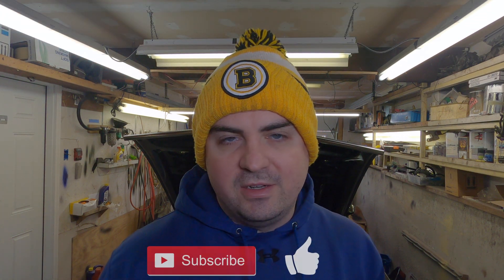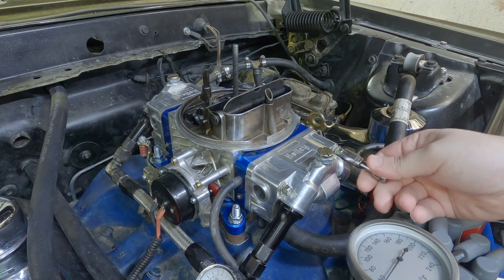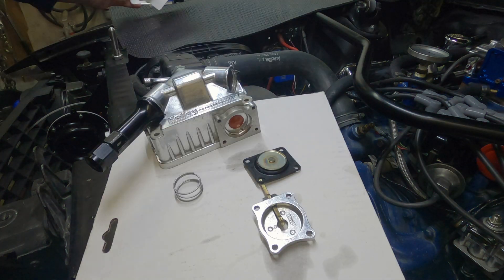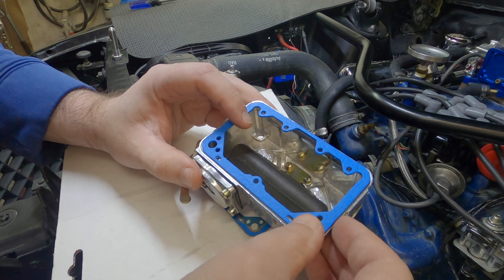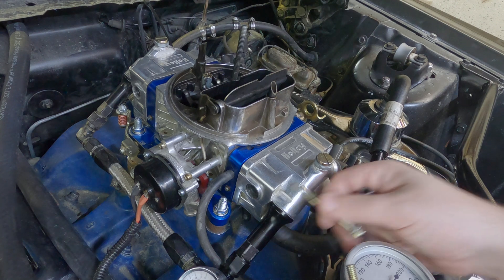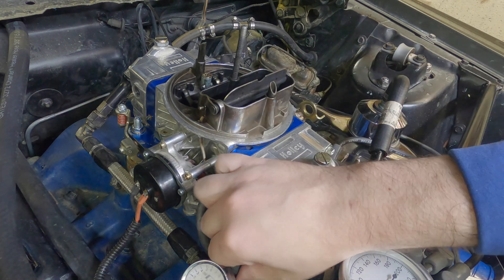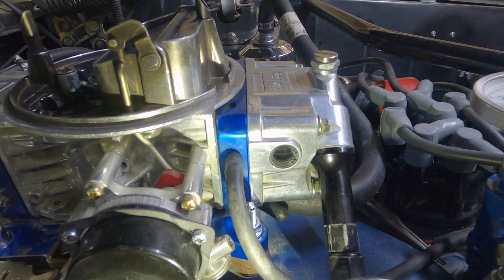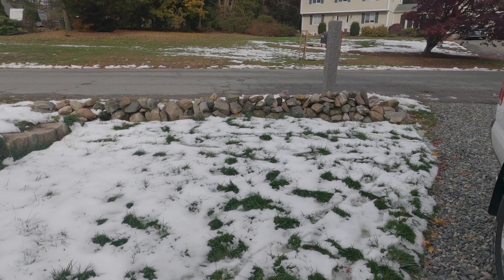Hesitation Fix on a Holley Carburetor (and Accelerator Pump)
The hesitation fix on my Holley carburetor
Float bowl gasket and accelerator pump replacement

I have narrowed down the root cause of my hesitation to not getting a strong enough spray of fuel from the primary accelerator pump nozzle. In this video we replace the primary fuel bowl gasket which was leaking and causing recirculation of fuel and change out the accelerator pump while we have the fuel bowl off.